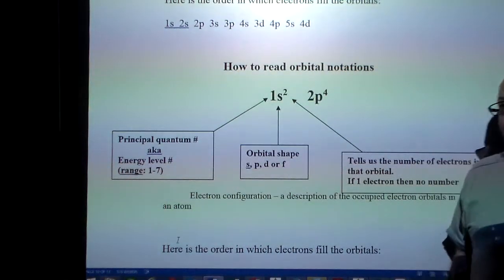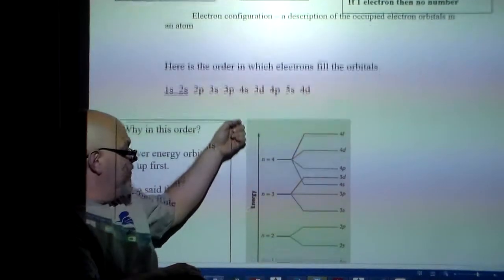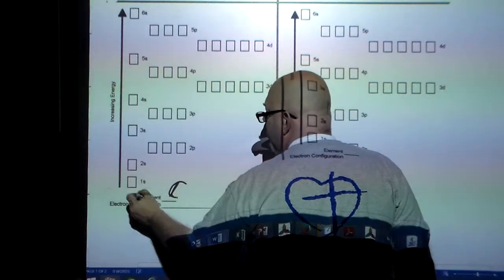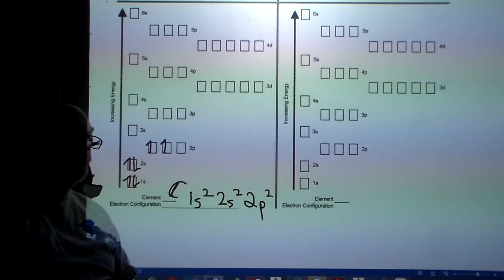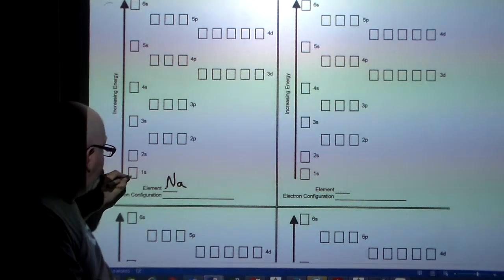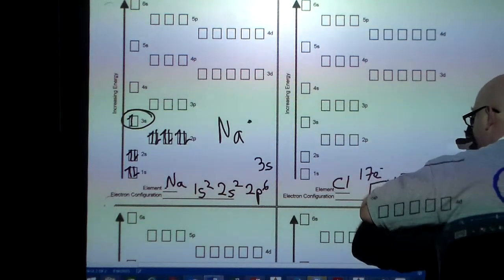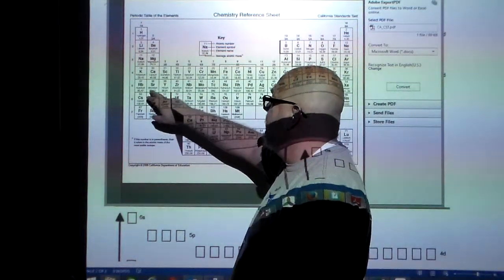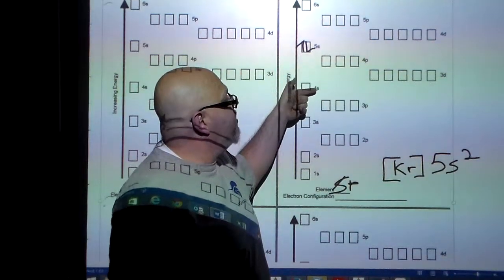Canu Chem HChem electron orbital notations